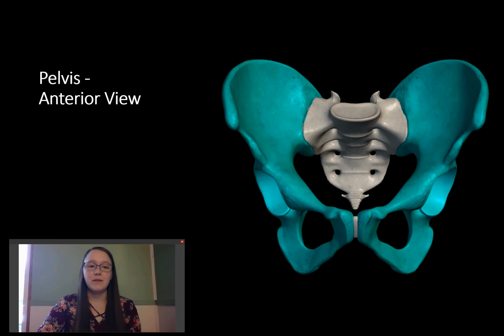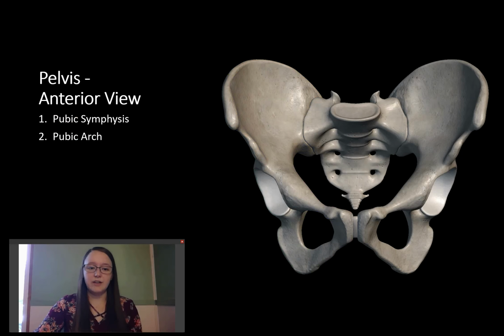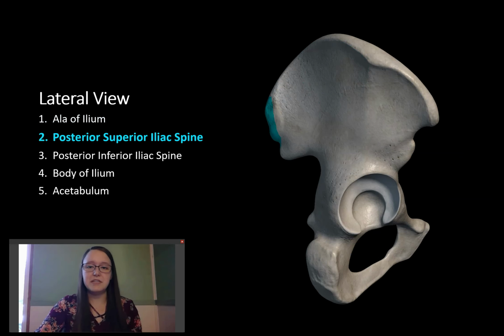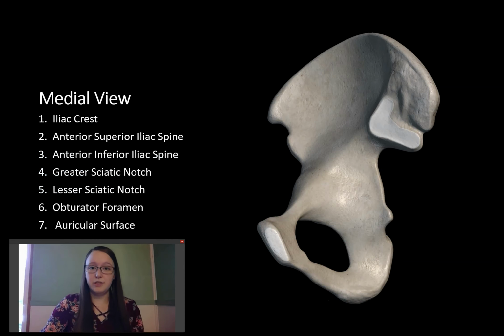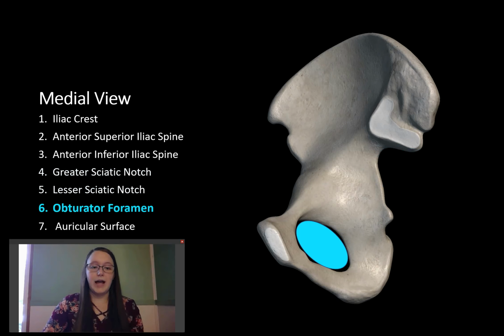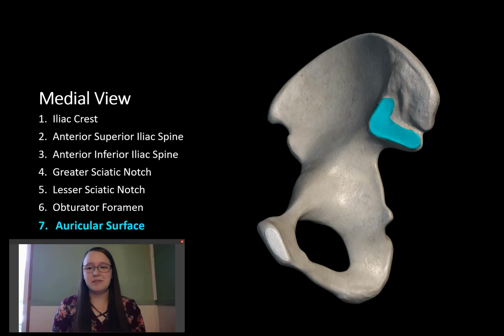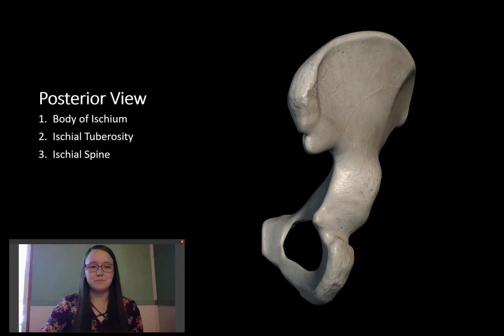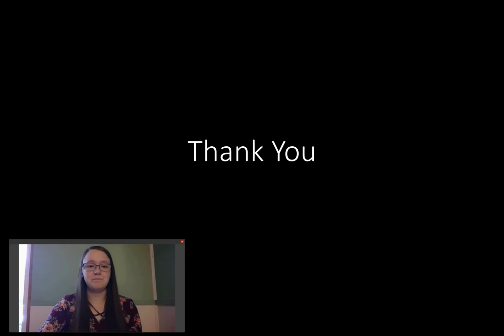Innominate (Coxal) Bone Anatomy - Teaching Demo - Sarah Smith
This is a teaching demo by Sarah Smith. This video reviews the anatomy of the Innominate or Coxal bones from BIO 231.